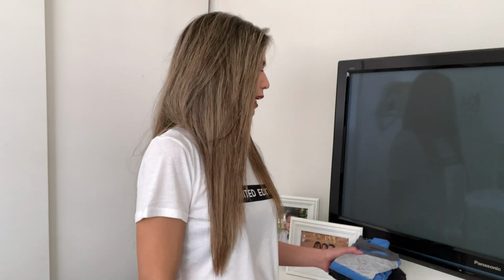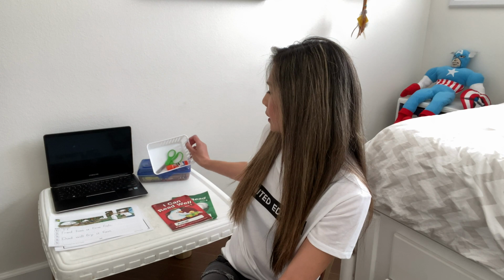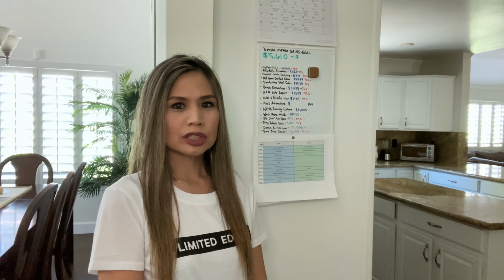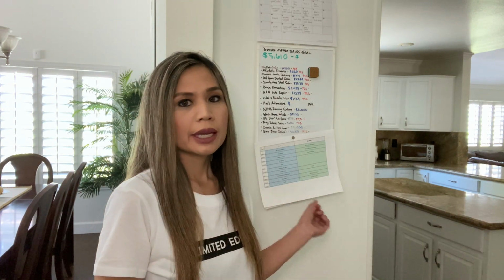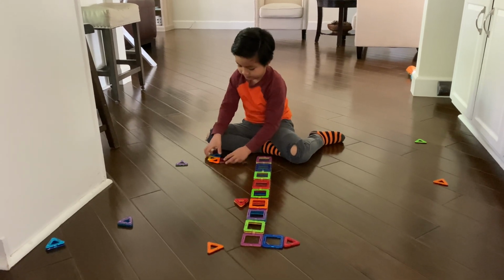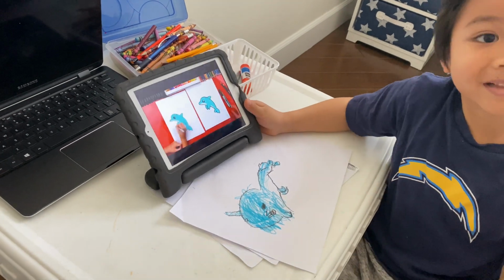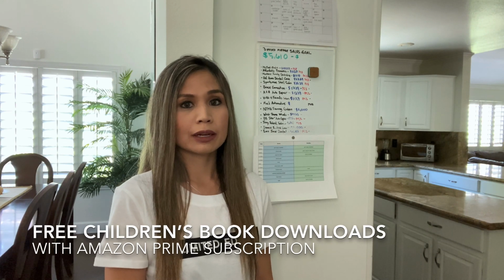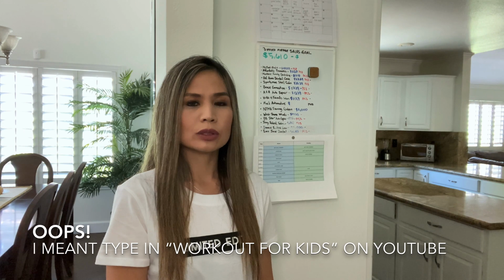QUARANTINE HOMESCHOOLING TIPS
Today I go over tips on how I homeschool during quarantine. Having my son home full time was one of the biggest changes and challenges throughout this quarantine. I definitely have a new appreciation for teachers! For me, following a routine definitely helps keep us on track so that we can be productive.

Links I mentioned in the video:
Art For Kids Hub:

Brain Quest: